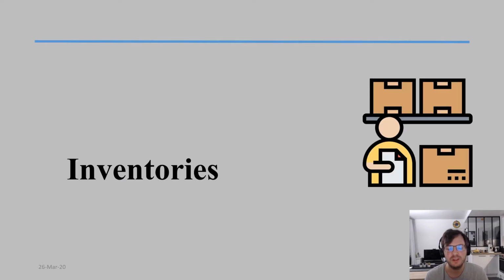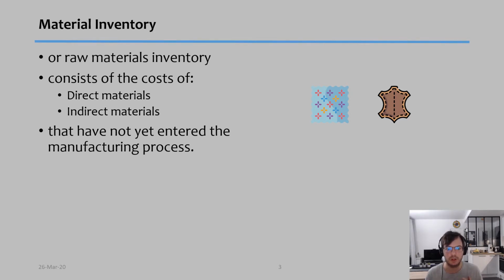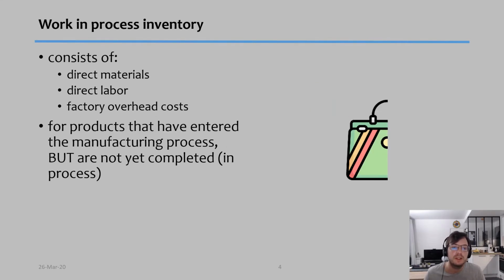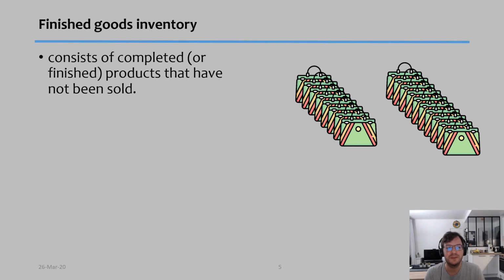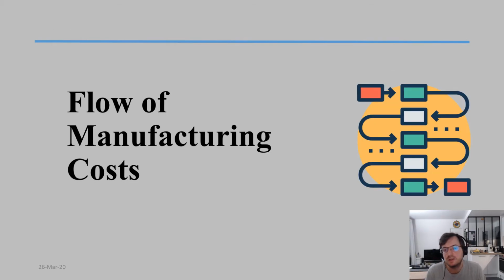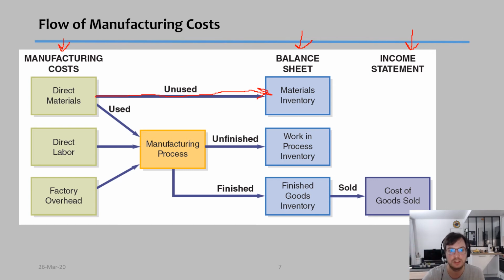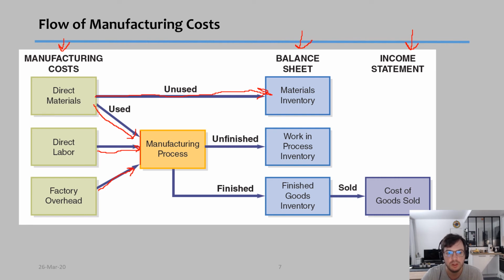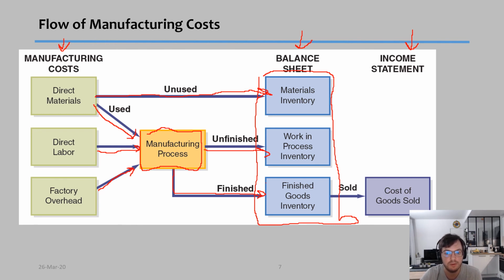15 - Introduction to Managerial Accounting - part 4 of 5 - Inventories, Flow of Manufacturing Costs